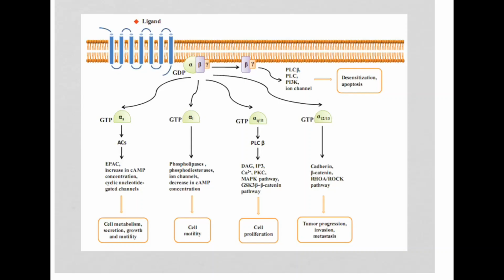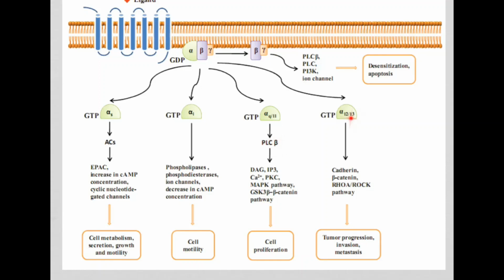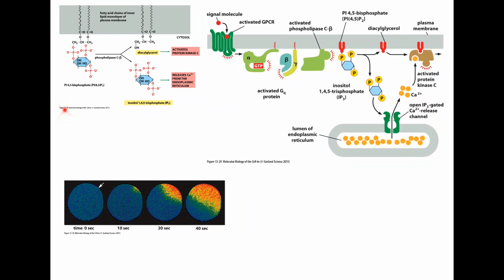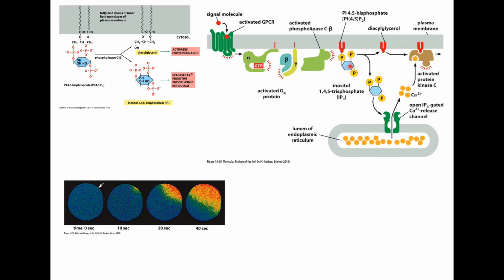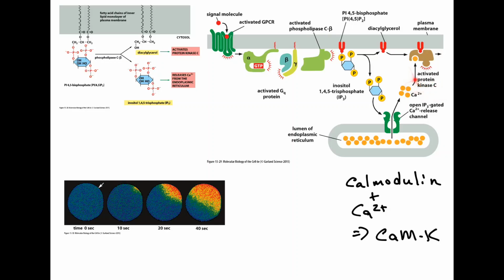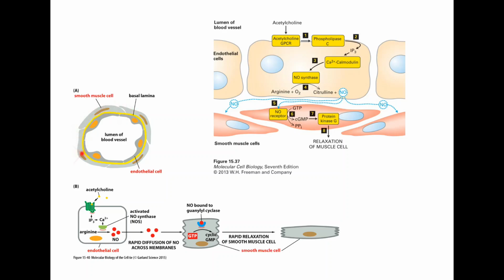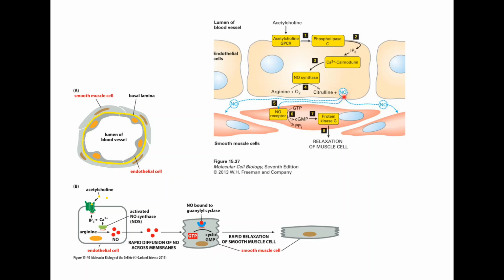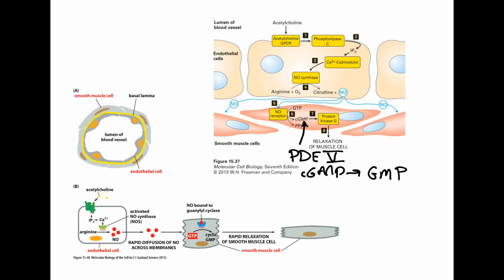BIOL4263/5263 3.3 - GPCRs Pt 2